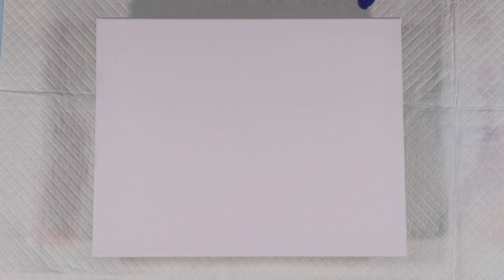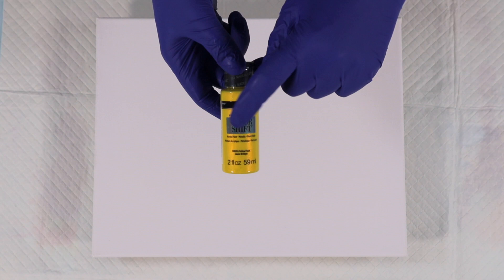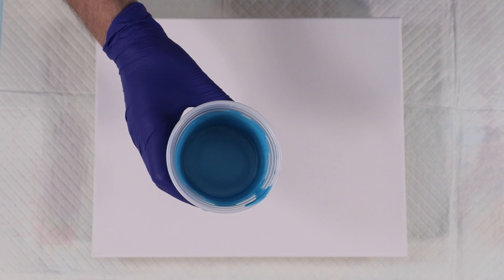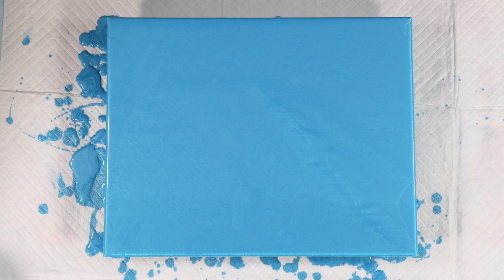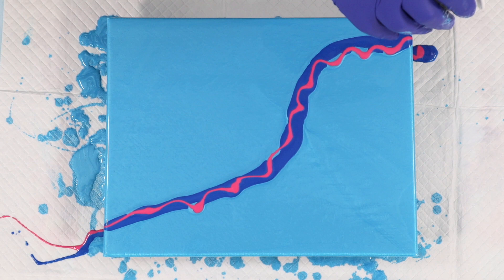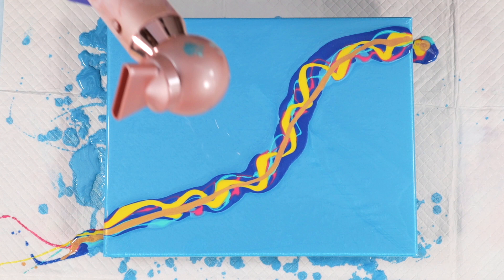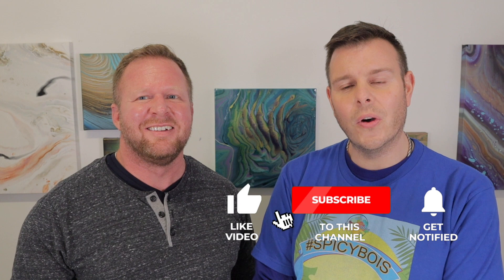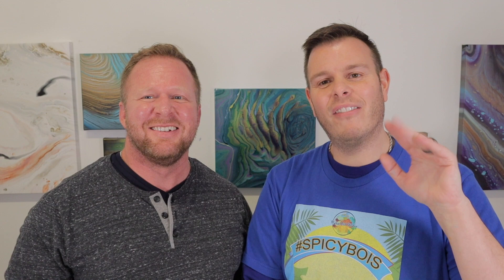Dutch Pour Acrylic Fluid Art Paintings x2 LEFT OVER PAINTS WONDERFUL RESULTS Masse Art Studio #74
We had a lot of paints left over in the studio from all the wonderful pours we had done since Christmas so we decided to grab some and do some DUTCH POURS. We made sure that the consistency was the same as our 'thin pouring' consistency from Episode #54 and then grabbed a couple of canvases. We both got some really beautiful results and loved using different base coat colors. Come and see what we managed to achieve in this wonder DOUBLE DUTCH POUR episode.

Masse Art Studio is made up of myself Jeremy Masse my husband Lee Masse. We have both very recently become obsessed with Acrylic Painting and we wanted to share our journey with you. We will get better at this, maybe together, we promise!!

We buy 95% of our products from Blick mainly because they never seem to run out of the stuff we need but also because they always have such great sales on Golden's and their own Level III paints. If you like Blick as much as we do consider using the link below to go direct to their website. It doesn't cost you anything extra but helps out our channel.

Instagram & TikTok: @masseartstudio

We are in Oakland just outside of San Francisco. We also give private video lessons over zoom or Skype!